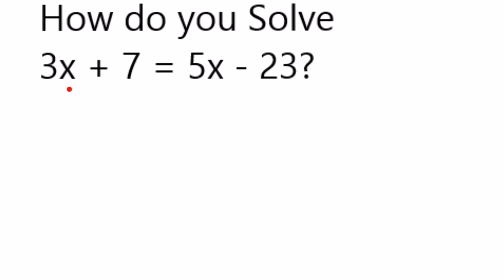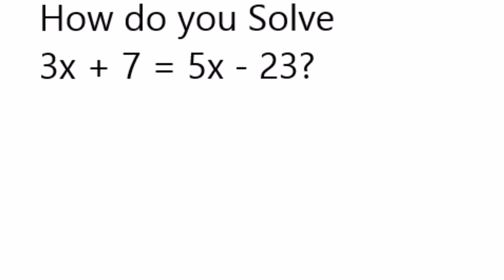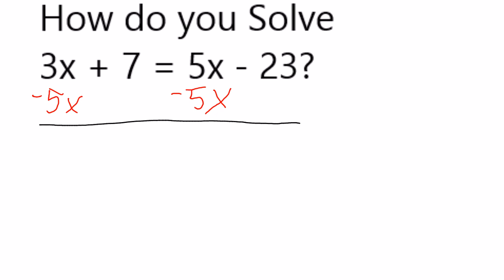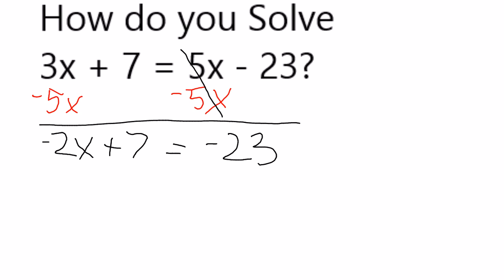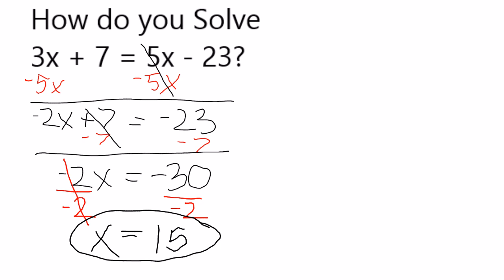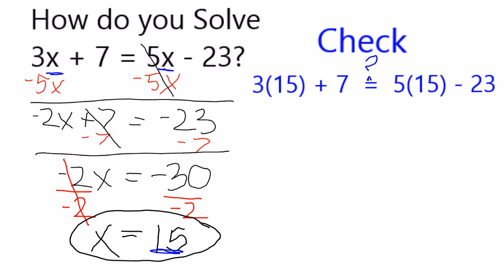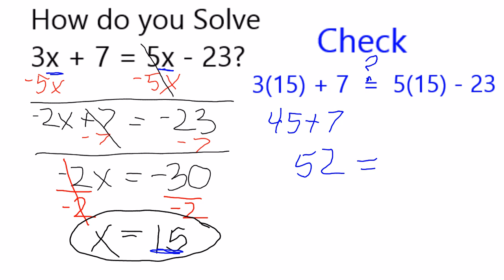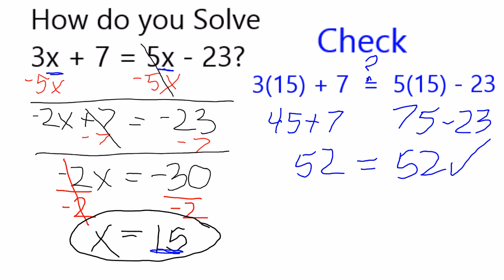Solve 3x + 7 = 5x - 23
Solve an equation with a variable term on both sides, by first collecting the variable terms on one side of the equation, then solving as a two-step equation.